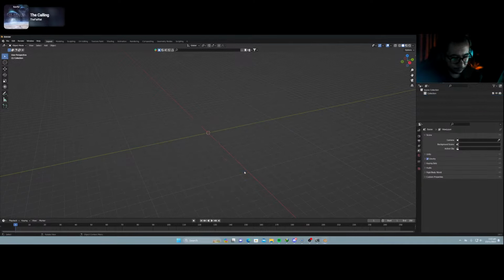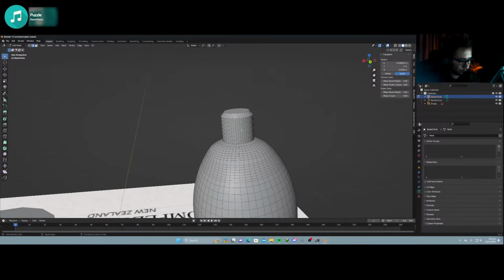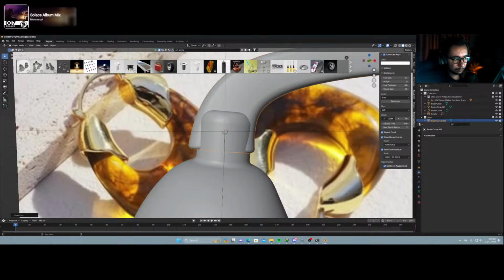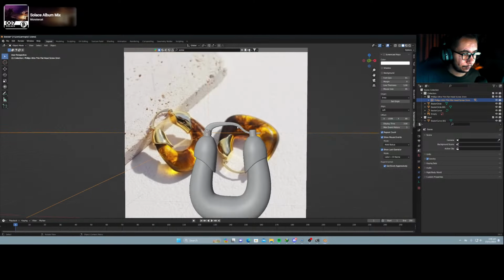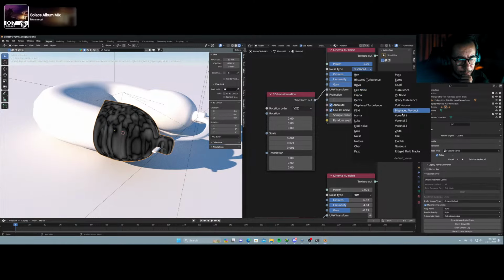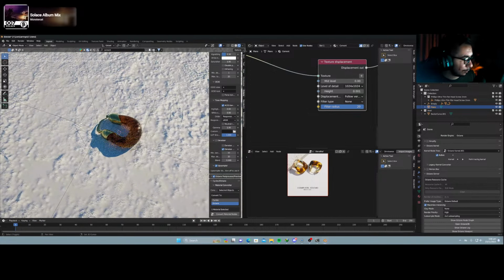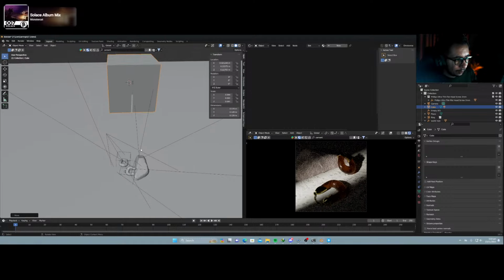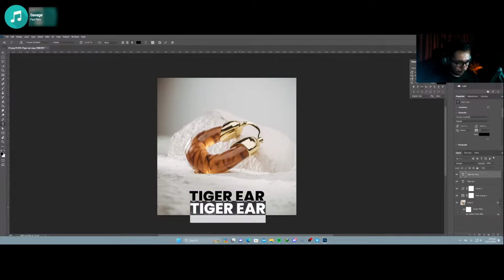Let's make an Earring Render in Blender Octane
Welcome to the live session! Join me in this creative journey as we dive into the world of 3D rendering using Blender Octane. In today's session, we'll be crafting a stunning earring render from scratch, exploring the intricacies of Blender and the power of Octane rendering.

🎨 What to Expect:
We'll start by setting up the scene, exploring design concepts, and then moving into the nitty-gritty of Octane rendering to bring our earring to life. Whether you're a seasoned 3D artist or just starting, there's something for everyone in this session.

🤝 Connect with the Community:
Join our creative community on Instagram to share your progress, ask questions, and connect with fellow artists. Your creativity is the heart of our community!

🎥 About the Software:
Blender is a powerful open-source 3D creation suite, and Octane Render brings unparalleled realism to your renders. Together, they provide a dynamic duo for artists seeking high-quality, photorealistic results.